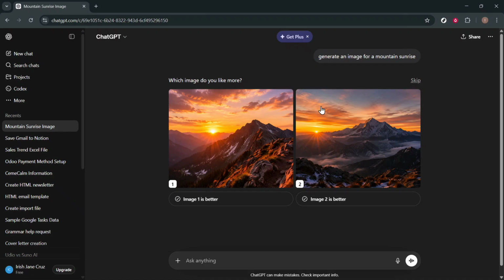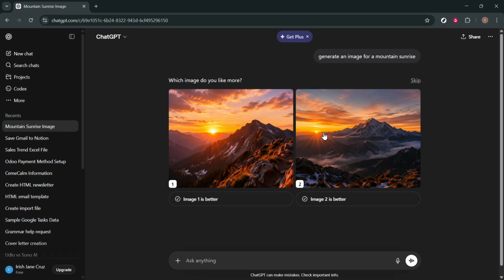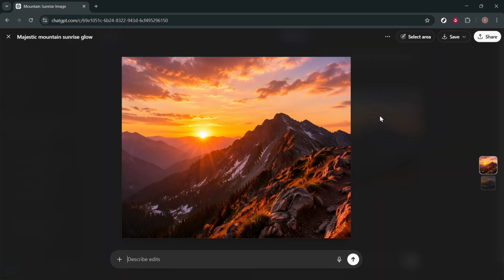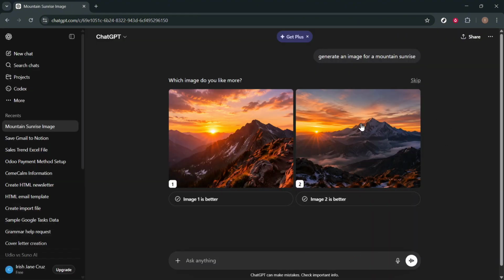How to Create Images with ChatGPT (Step-by-Step Guide)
Learn how to create images using ChatGPT. In this step-by-step tutorial, I’ll show you how to generate AI images using simple prompts and customize them. Whether you want to create thumbnails, art, or social media content, this guide will help you turn ideas into stunning visuals in seconds.